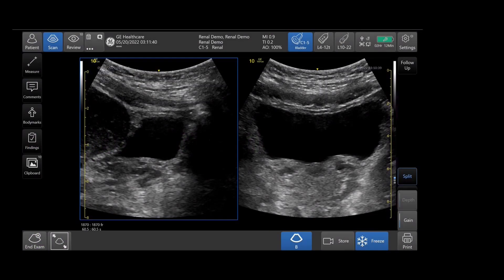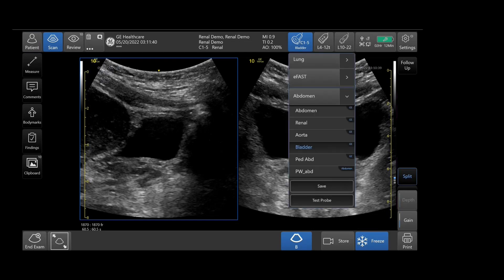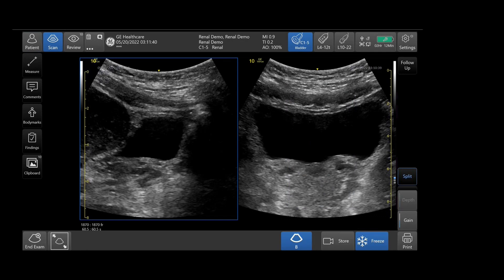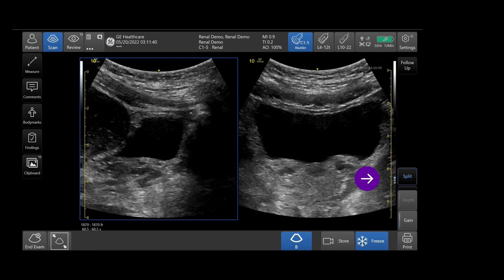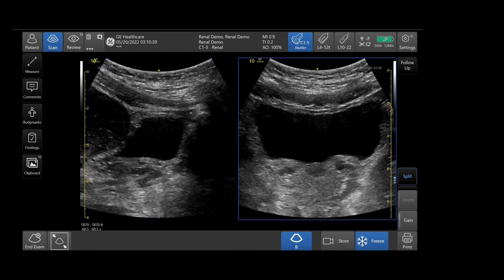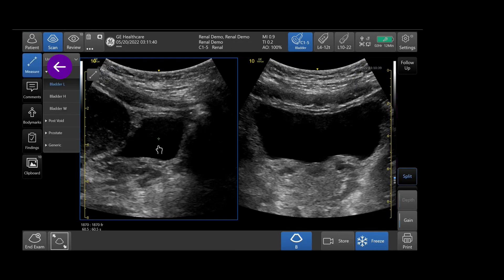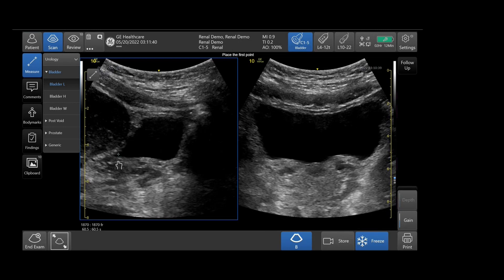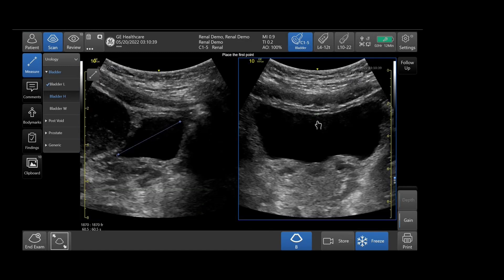Venue Family | How to obtain a bladder volume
Obtaining a bladder volume on GE HealthCare's Venue™ Family of point of care ultrasound is easy and can be completed in a few simple steps.

Discover more about the Venue™ Family of Point of Care Ultrasound